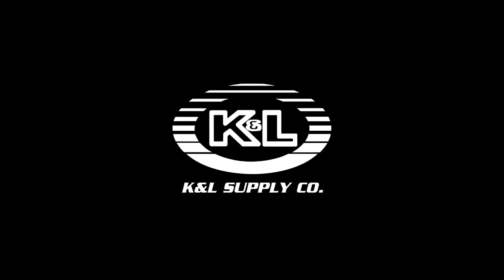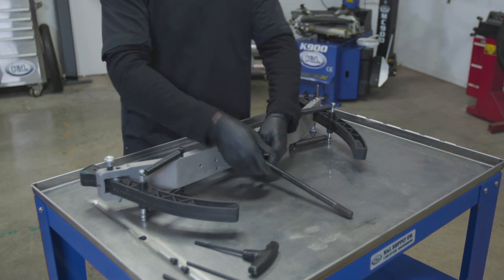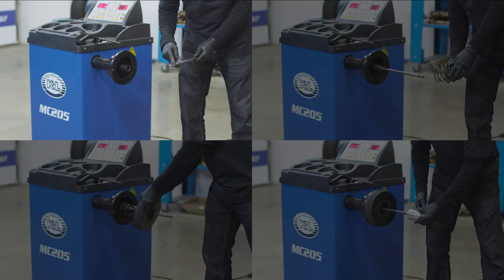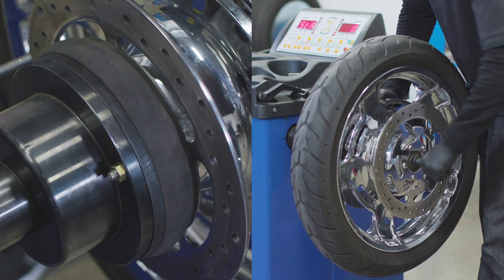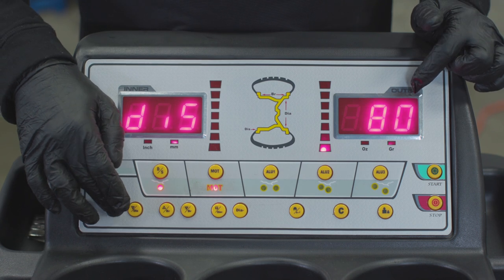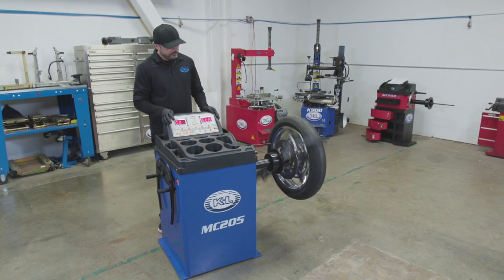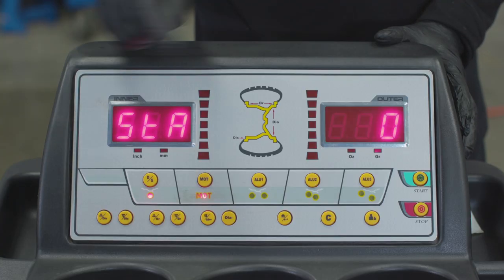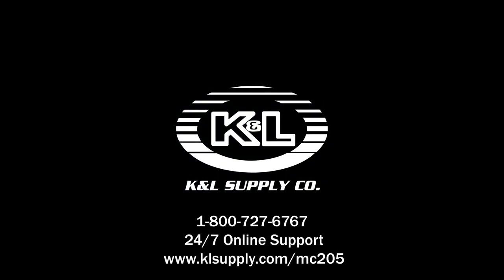K&L MC205 Wheel Balancer - Motorcycle Wheel Balancing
The K&L MC205 incorporates the latest advancements in state of the art motorcycle wheel balancing.

This technician friendly balancer features static (single plane) balancing, keypad data entry, in-house calibration, and a choice of display modes (in grams or ounces). Standard equipment includes: Universal motorcycle clamp OR balancing pad kit, tapered mounting cones, rim width gauge, spanner wrench, & calibration weight. Accuracy is greatly enhanced with the optional sleeve kit (35-0941).

Choose Between Two Styles: Quick Clamp Assembly or Balancing and Cone.

Specifications:
- Accuracy: 5g or 0.25oz.
- Rim Diameter 10” - 24”
- Power Requirement:110 Volt 60 Hz 1Phase
- Tire Diameter: 30”
- Data Entry: Keypad
- Rim Width: 1.5” - 16”
- Shipping Weight: 359 lbs
- Motor: 1/2 H.P.